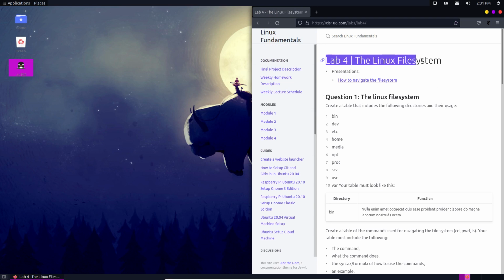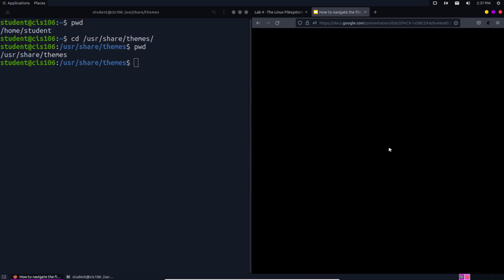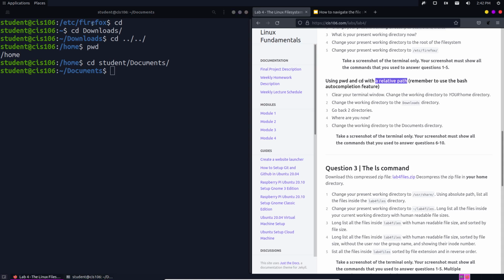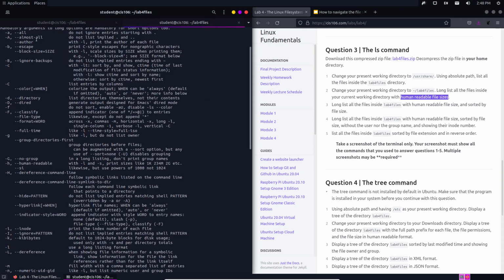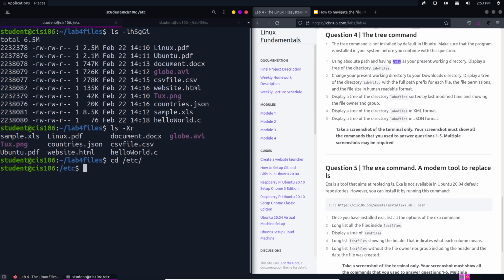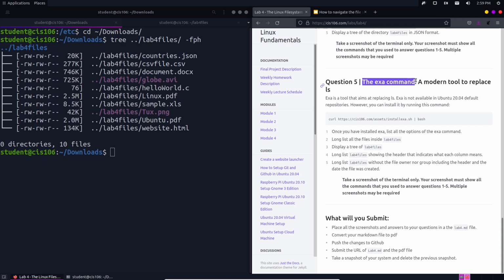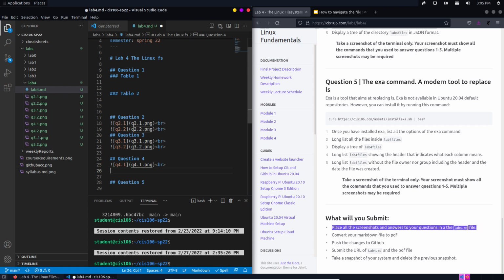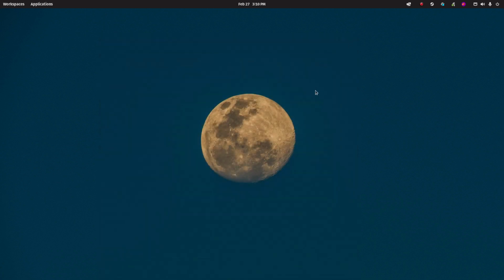lab 4 the Linux file system